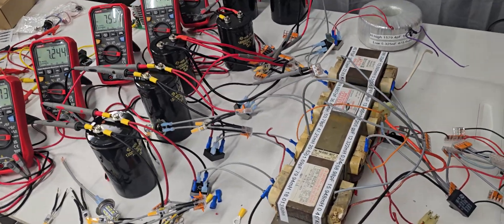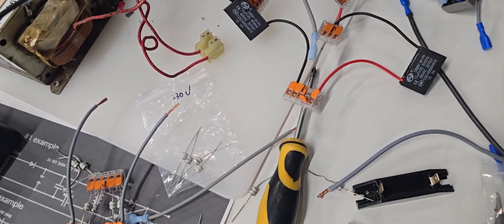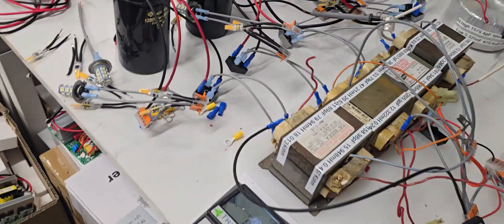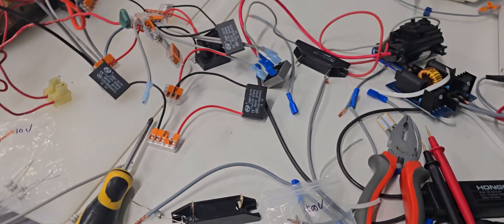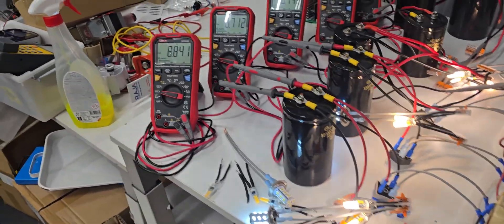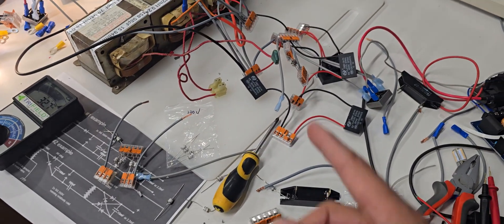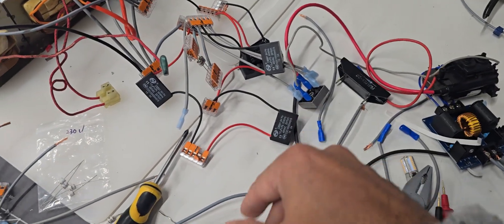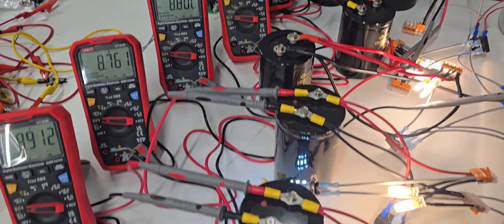Zilano / XR_IX / MrMishMash / Don Smith MOT replication part #6 - 1UF 1.5KV + 1.5kv GDT